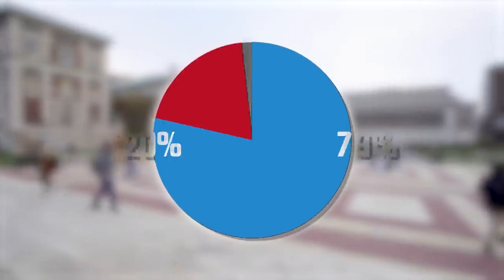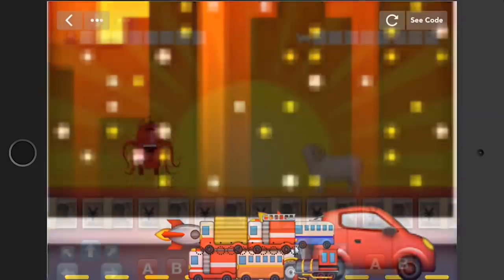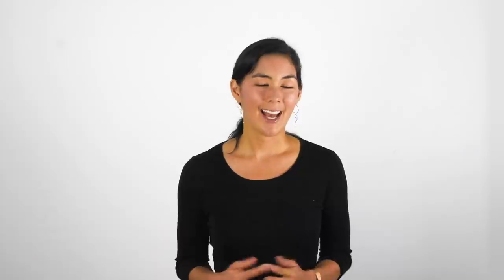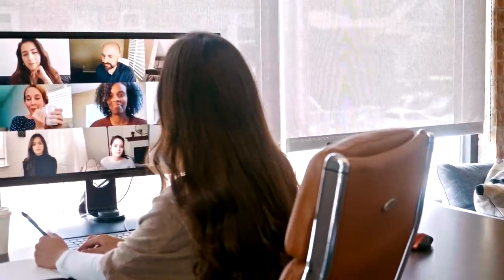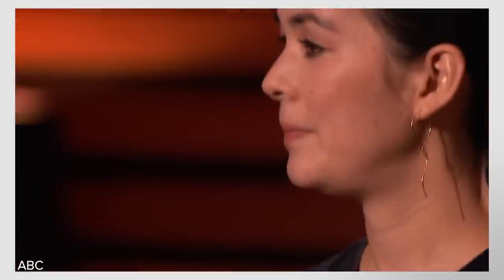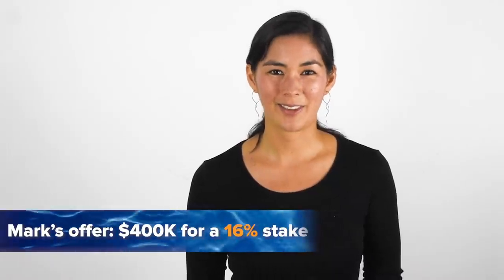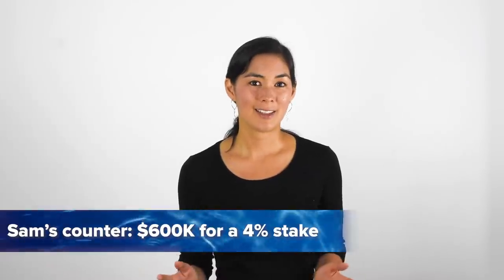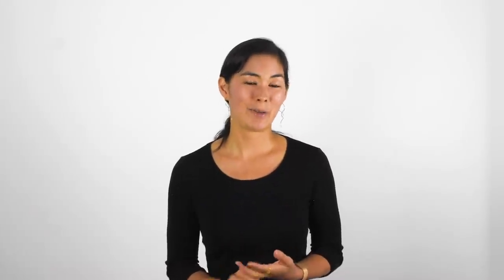I Got A $500K Deal On Shark Tank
Samantha John never imagined that her attempts at trying to get kids to code would lead her straight into the Shark Tank.

MUSIC

STILLS
new phone front isolated on white background
Issarawat Tattong/Getty Images
Great White Shark
Cat Gennaro/Getty Images

Footage provided by VideoBlocks
Beautiful Abstract Program Code is Written on the Screen and Moved Up Seamless. Looped Animation of Machine Language Running on the Data Screen. Technology Concept.
George-3d/Getty Images
Animated Sketches - Arrows
Mageed/Getty Images
Press Conference
Nitin Chavan/Getty Images
Slow motion and overhead view of water reflecting on a turquoise colored surface from a direct sunlight
stilllifephotographer/Getty Images
Team of creative professional meet virtually during COVID-19 crisis
SDI Productions/Getty Images
Motion Graphics Pie Diagram 80% to 20%
Christian Hörlesberger/Getty Images
Indian female coach communicating with woman client by webcam
fizkes/Getty Images
Improve business - Grow your business concept. 3D animated bar chart with a growing arrow.
Duminda Cooray/Getty Images
Close up exhausted frustrated young indian woman suffering from migraine.
fizkes/Getty Images
Cu : Hand Using Phone
TODCHAMP/Getty Images
School bus stop sign
kali9/Getty Images
Animation of a business infographics with rising arrow.
U8/Getty Images
Software interface for editing video in film and television. Professional post production for photos and videos. Movie making.
Sibfilm/Getty Images
Web designers at work
alvarez/Getty Images
The absence of contractions of the human heart on the screen medical equipment HD
Alexander Bashkirov/Getty Images
Young man using a laptop, reflection of a website in his glasses, close up
Anchiy/Getty Images
Globe spinning with data and connection network
VectorFusionArt/Getty Images
Woman student using laptop computer at desk, close up view
fizkes/Getty Images
Digital system is getting hacked by a girl
SVTeam/Getty Images
SLO MO. Moving portrait of hip young woman in hat walking through airport terminal.
Lighthouse Films/Getty Images
Who will it be?
Cecilie_Arcurs/Getty Images
WS_Students talking and looking at phone together
Klaus Vedfelt/Getty Images
Little East Asian boy and girl enjoying desert in a cafe
Imazins/Getty Images
Women Excluded from Meeting
halbergman/Getty Images
Columbia University - time lapse
Erik Van Ingen/Getty Images
Low angle view of college students celebrating graduation day in the college
ImagesBazaar/Getty Images
Lower 3rd news corporate clean blue third l3rd
dyvision/Getty Images
Caribbean Reef Shark school in blue
Scubazoo Images/Getty Images
MS Young woman writing mathematical formula on blackboard / Singapore
AsiaImages/Getty Images
mother cutting broccoli while little girl looks on with a disgusted face
RubberBall Productions LLC/Getty Images
CU Studio shot of clear incandescent light bulb
Just One Film/Getty Images
Close up Great White shark swimming toward CAM and trying to bite CAM
AquaVision TV Productions/Getty Images
Scales on white background. 3D render
ISerg/Getty Images